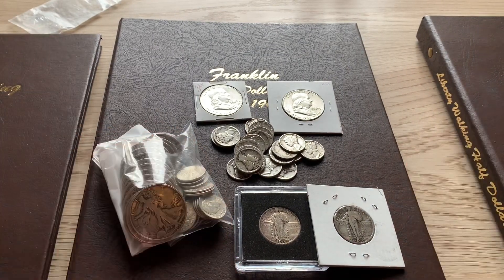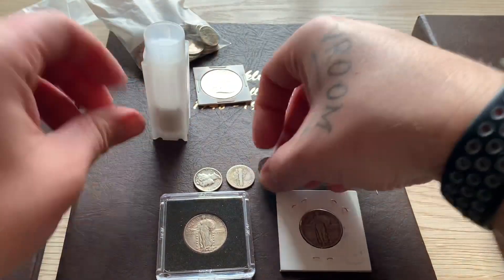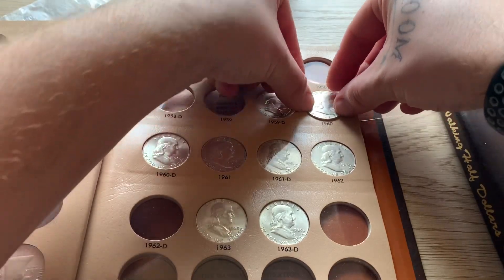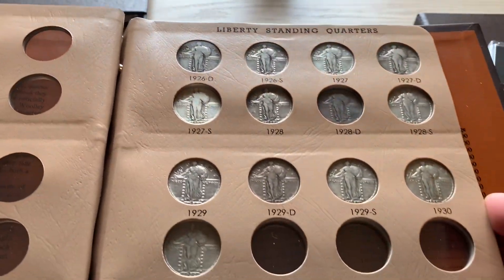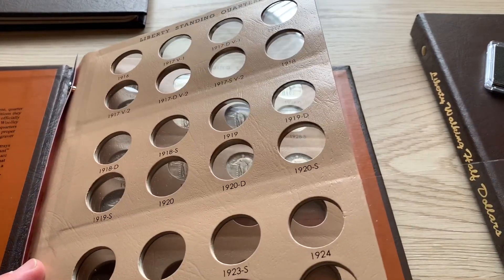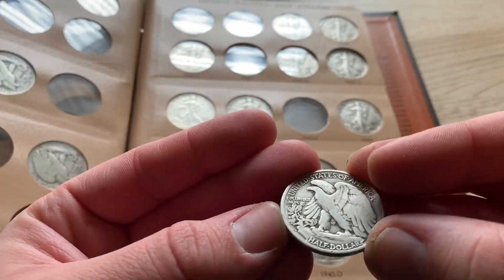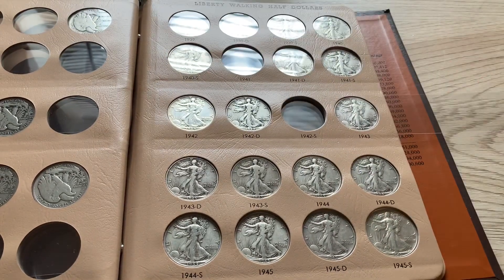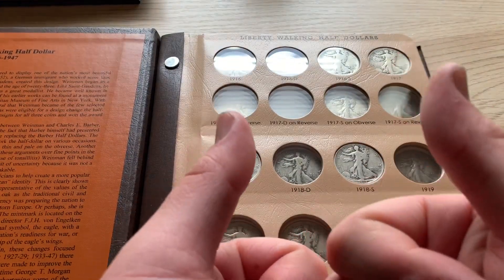$12.50 Face Constitutional Silver for Christmas!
I thought I would share what some of what the wife & I purchased for silver to add to my Dansco albums & my dime tubes!

Remember if you like this video please smash that like button down below ⬇️ and leave a comment could be anything, if not a subscriber I encourage you to possibly subscribe again thanks for watching!